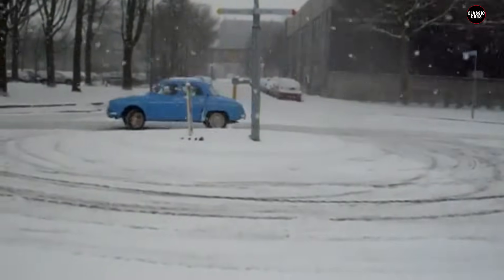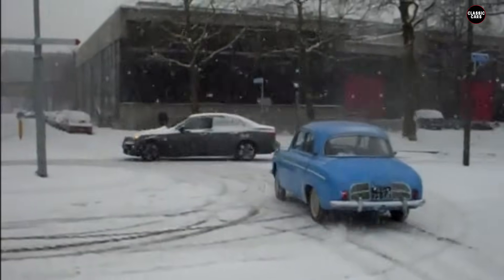5 Cars that were Thrown into a Landfill, you won't believe it, you'll be shocked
5 Cars that were Thrown into a Landfill, you won't believe it, you'll be shocked